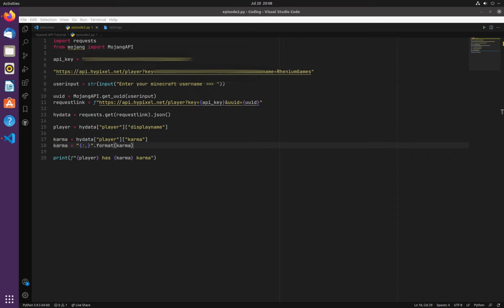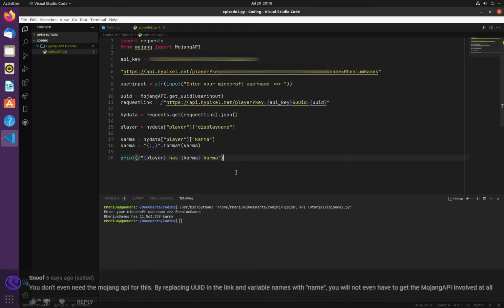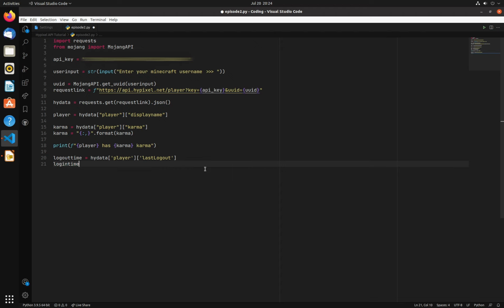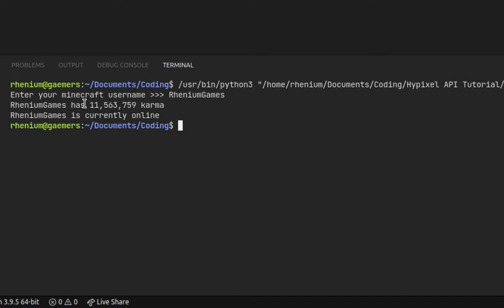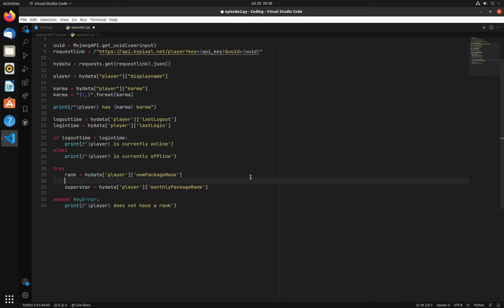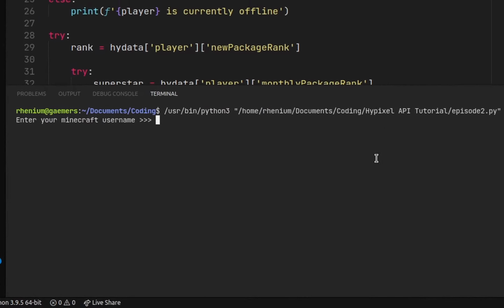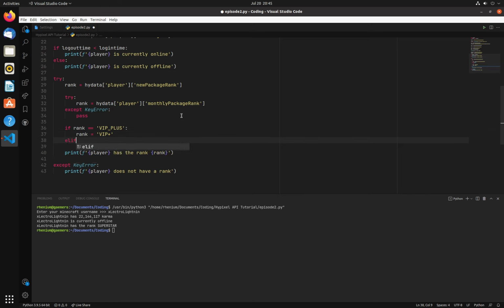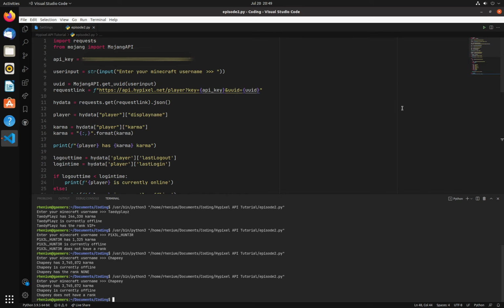Hypixel API Tutorial | Online Status + Rank Display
Part two of the Hypixel API Tutorial series.
This video shows how to find whether someone is online, and their rank.